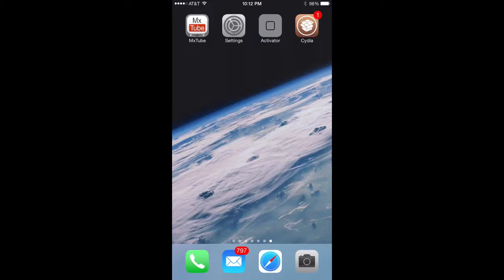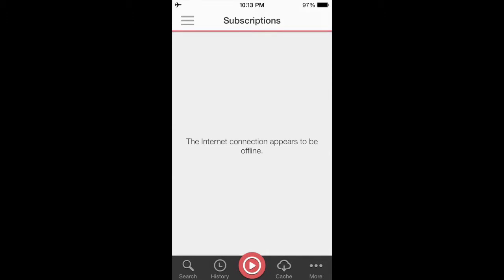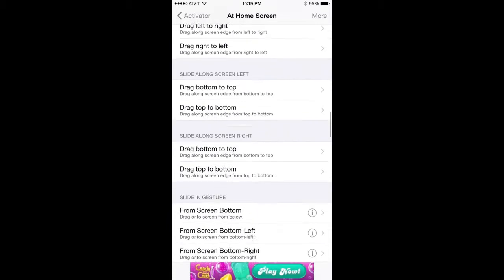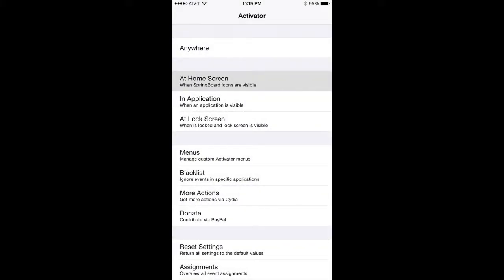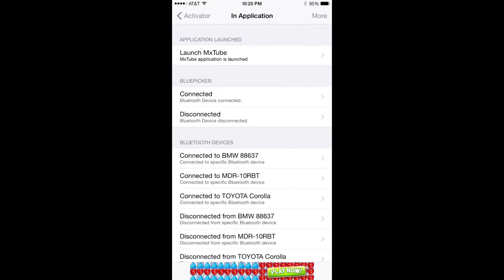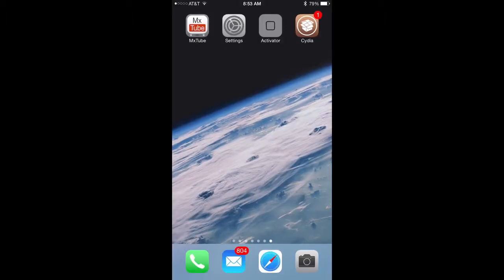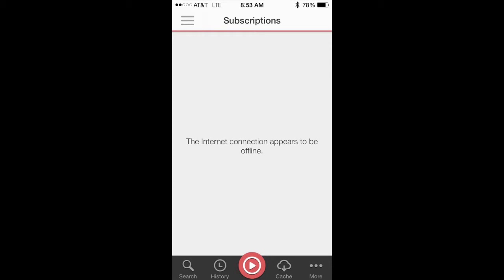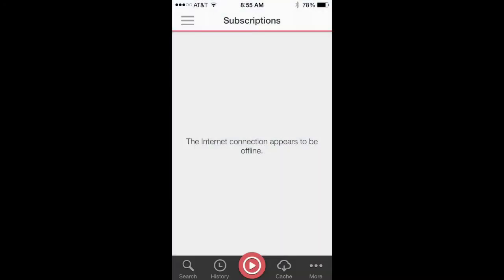How To Fix MxTube Popup Dialog For iPhone iOS 8 Bluetooth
If you're watching this video, you're as frustrated as I am with the lack up update for MxTube that the pop-up dialog has been giving us since early December. It said the box would go away within a week but that hasn't been the case. Their "support page" takes you to their Facebook page that is flooded with people asking them to fix it. They remain silent. If you push "Okay" it takes you to another useless app that I'm sure many of you have downloaded in hopes that it worked the same. It does not.

This fix requires a jailbroken phone. If you don't have it jailbroken but still have the app, either as backup on another device or computer, the first part of the video will show you how to get the app functional again. I haven't had any problems with the app that the dialog box claims, buggy or not, I just don't want to keep jumping through hoops every time I want to use it.

Credit to Damanveen on Reddit for the suggestion, I just made the video on how to do it with my contribution on the bluetooth fix.

Really hope this video helps someone. This is probably my favorite App Store or Cydia app. Just really with they'd put it back to the way it was.